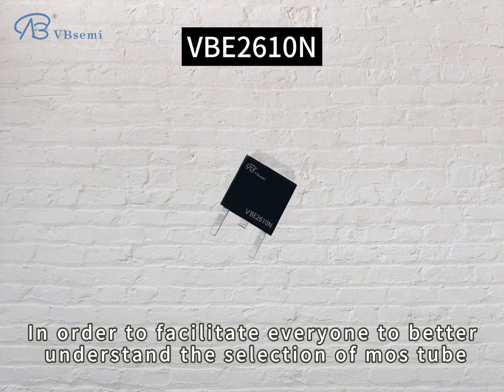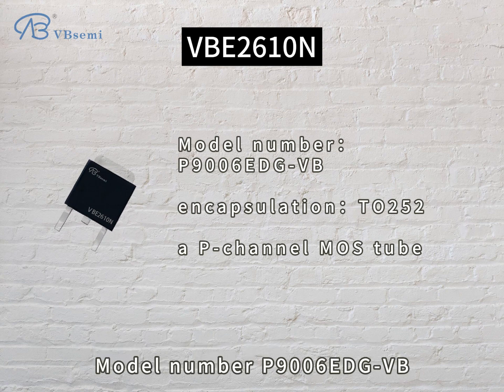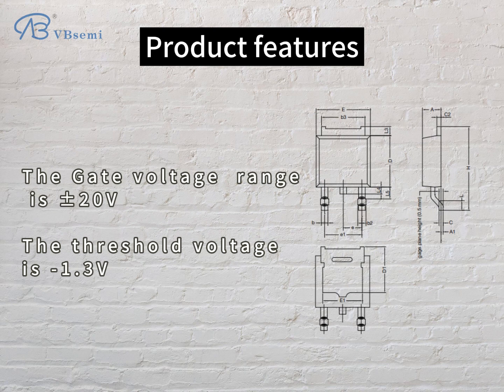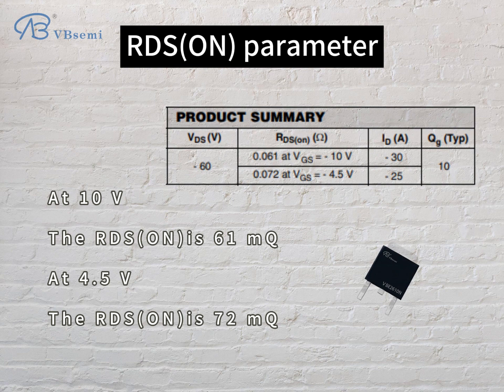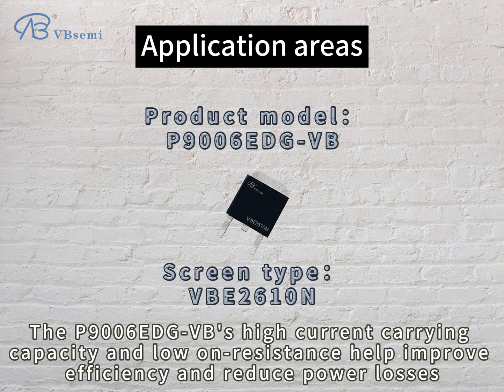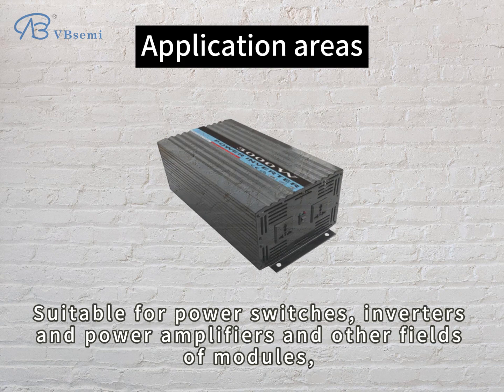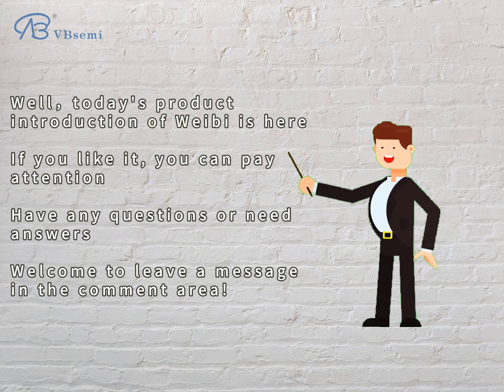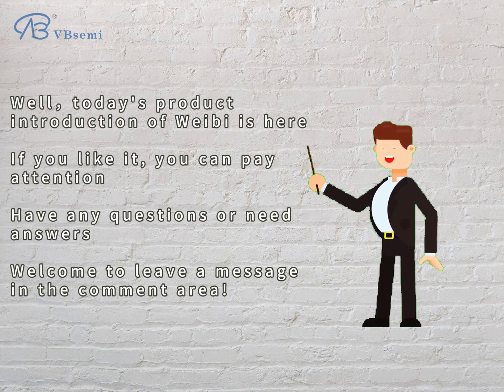P9006EDG Alternative MOSFET Parameter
P9006EDG (VBE2610N) Parameters: P-channel, -60V, -38A, On-resistance 61mΩ@10V, 72mΩ@4.5V, 20Vgs(±V), Threshold Voltage -1.3V, Package: TO.Application Overview: P9006EDG is suitable for power switches and inverter applications as a P-channel MOSFET.Its high current-carrying capacity and low on-resistance contribute to improved efficiency and reduced power losses.Advantages and Applications: High-current capacity and low on-resistance, suitable for power switches, inverters, and power amplifiers.